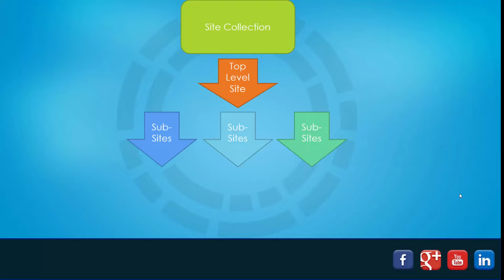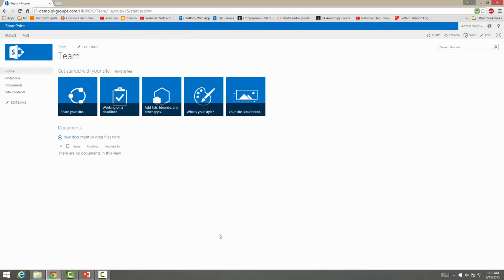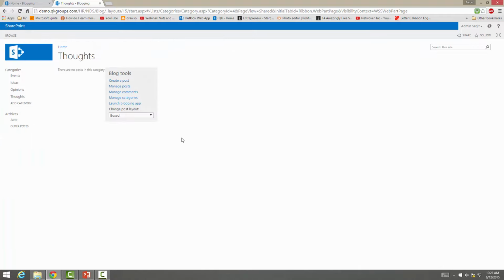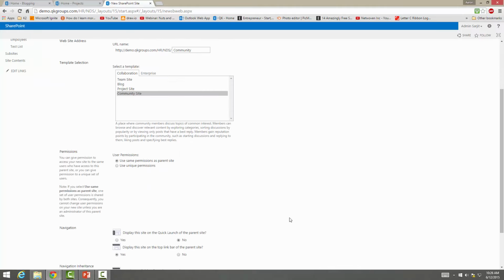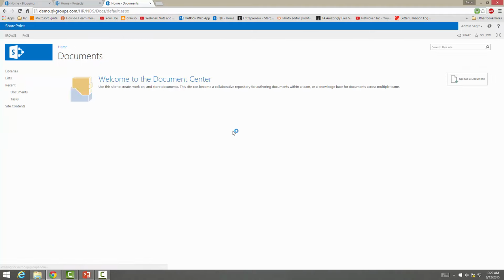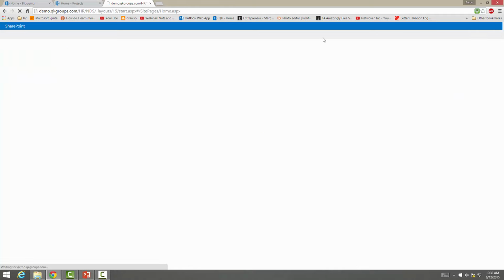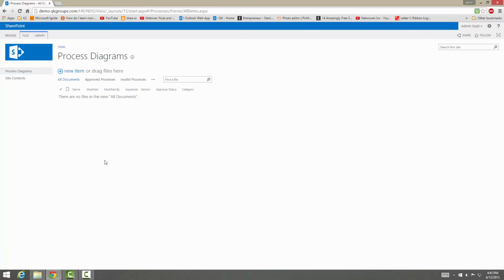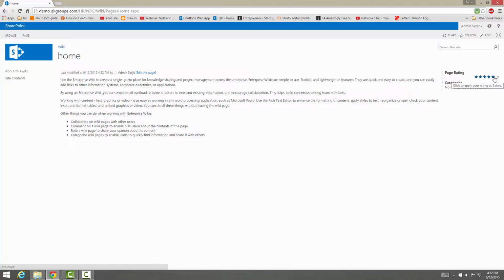SharePoint All Site Template OverView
Here are all the Site Templates you have available for you to use on SharePoint 2013. You'll see how to configure each template and how the templates look.